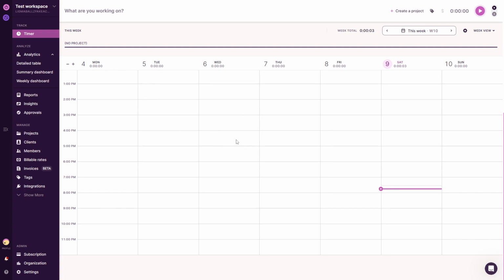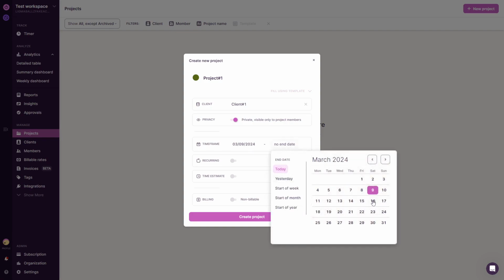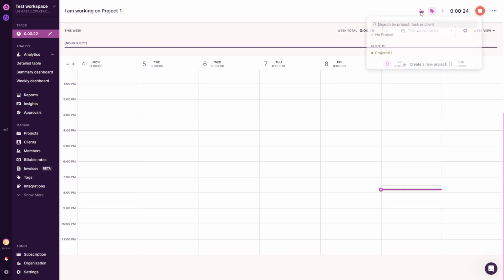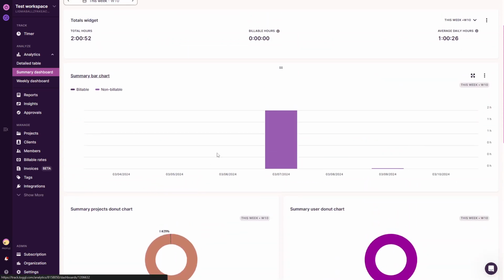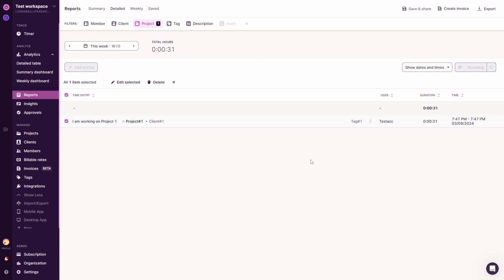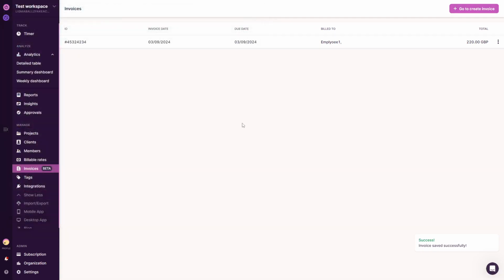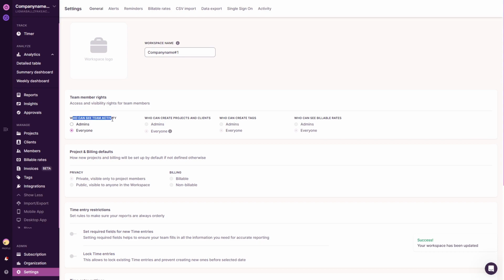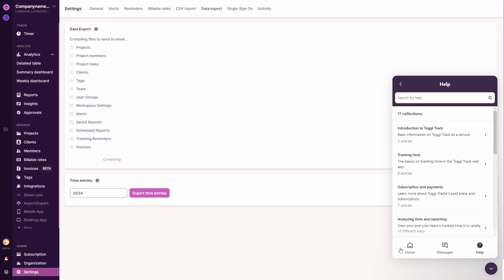Toggl Track Tutorial For Beginners (2025) How To Use Toggl Track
Welcome in this video I will show you How To Use Toggl Track.